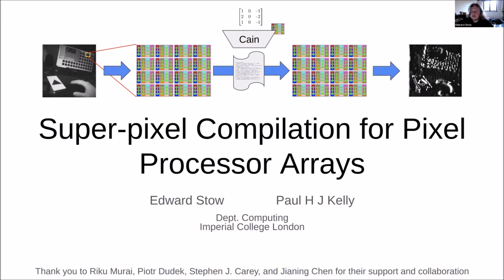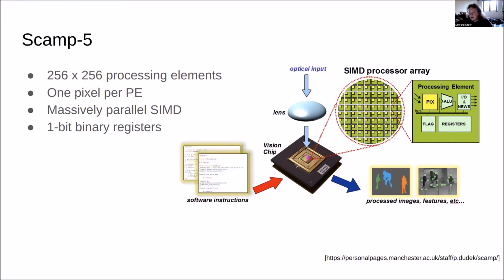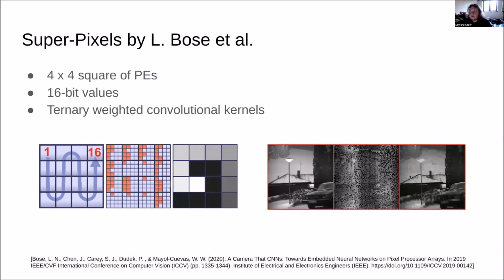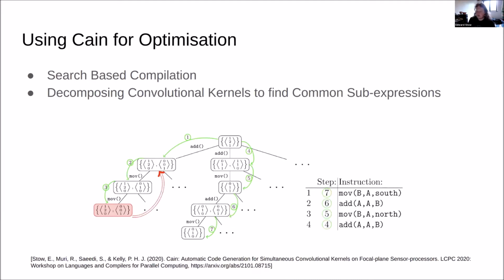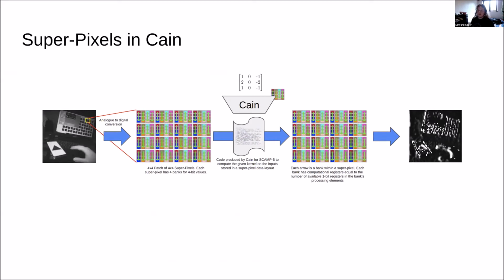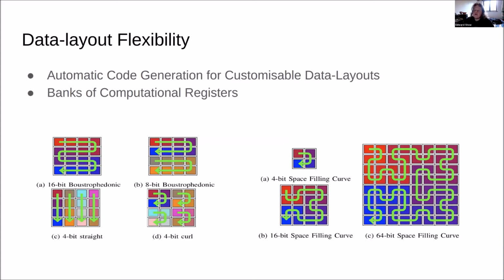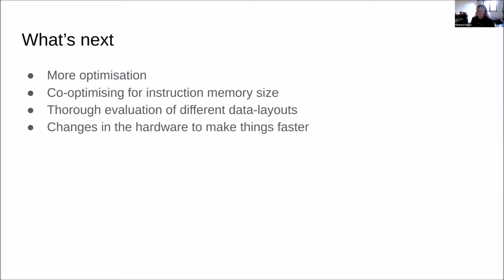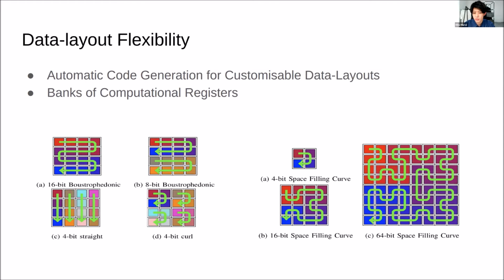Paper 4 - E. Stow, P. H.J. Kelly - Super pixel Compilation for Pixel Processor Arrays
IEEE International Conference on Robotics and Automation (ICRA) 2021

On- and Near-sensor Vision Processing, from Photons to Applications (ONSVP)